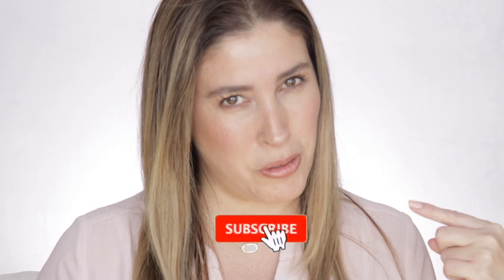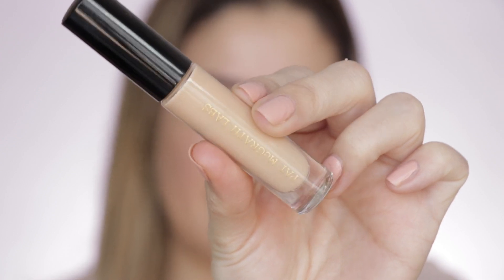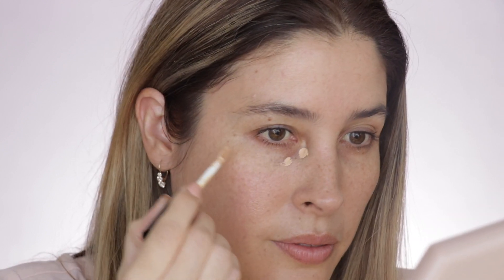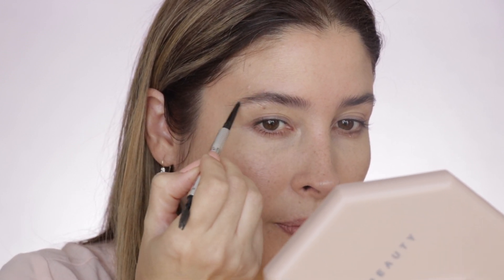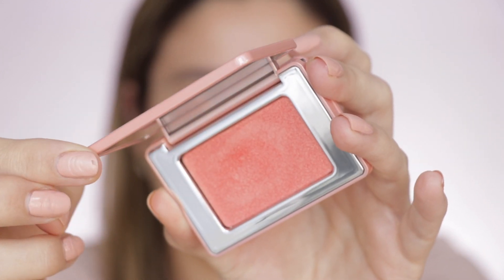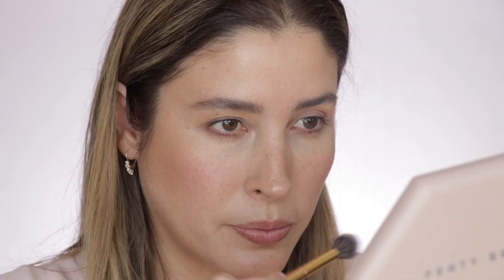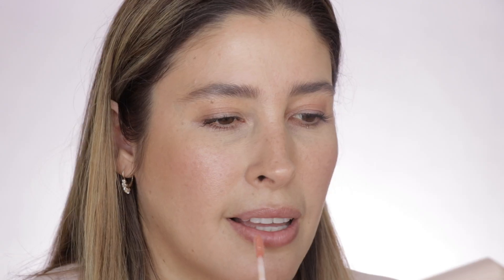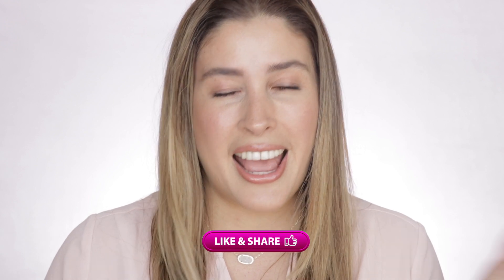HOW TO GET A HEALTHY GLOW MAKEUP for VIDEO CALLS ZOOM Meeting FaceTime Skype QUICK 5min Tips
Hi Friends!

This is my easy and quick way to achieve a healthy glow makeup with minimal products for your next video conferencing call whether is Zoom, Facetime, WhatsApp, Skype, Houseparty app. This look will only take you 5 minutes and I'm using less than ten products, without foundation too! All my tips and tricks to look great for these times where we need to stay home or quarantine. I hope you learn some new tricks and that you find this video useful.
I look forward to reading your comments and I hope you may want to support my channel, it is very simple .Subscribe, Like, Share, and turn the post notification bell so you don't miss any of my uploads. Thank you for the opportunity!

Pat McGrath Blurring Under Eye Setting powder (light)
Natasha Denona Mini Bloom Blush
Charlotte Tilbury highlighter
Hourglass Ambient Lighting Palette
Persona Lip Gloss (Peach)
Precisely My Brow Pencil
Benefit Brow Setter Gel

💝  FAVORITE RETAILERS  💝
Neiman Marcus
Bergdorf Goodman

💝  FILMED WITH
Camera Canon 80D